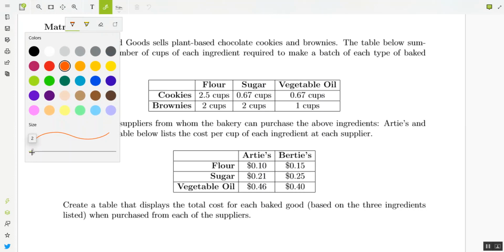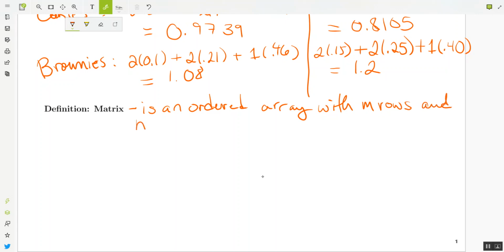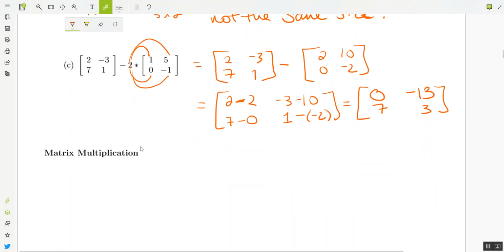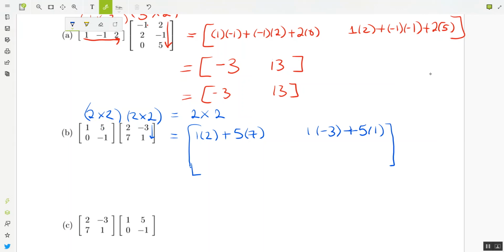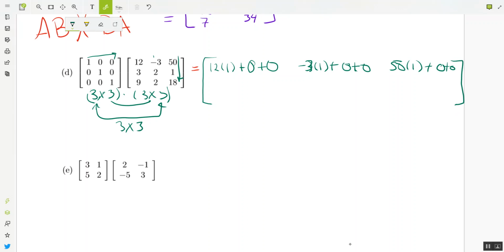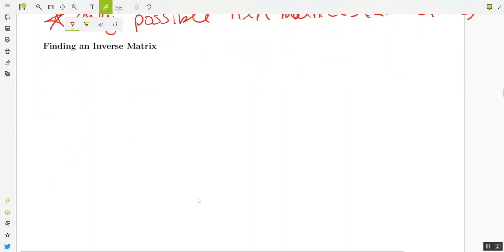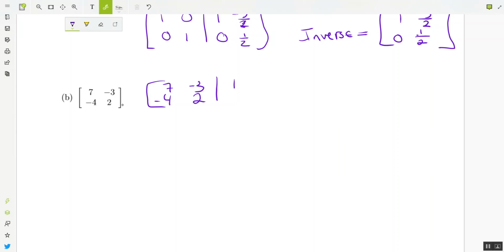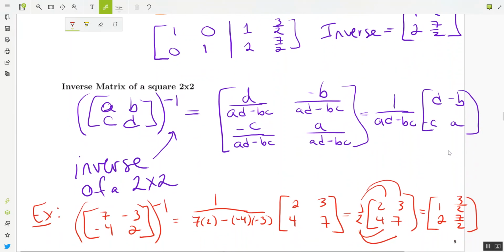Matrices Day 1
Operations and inverses